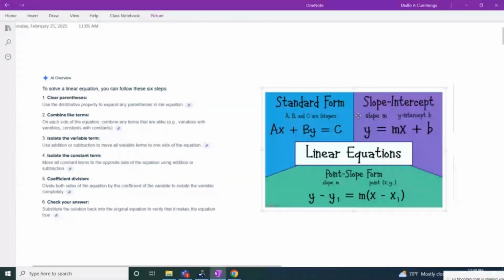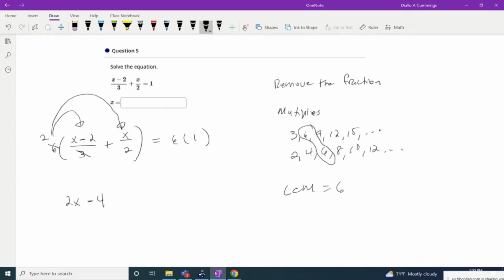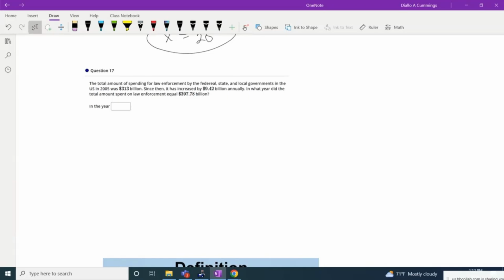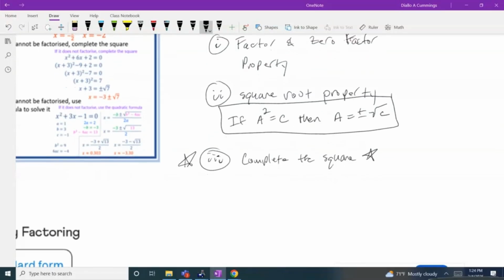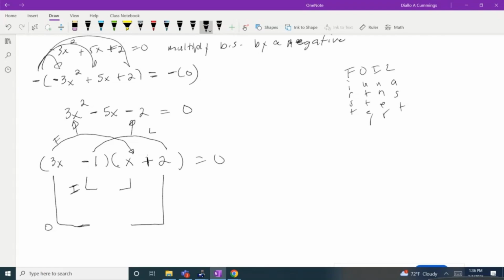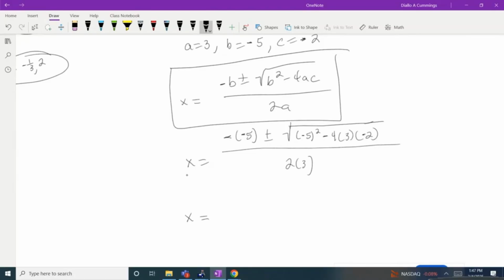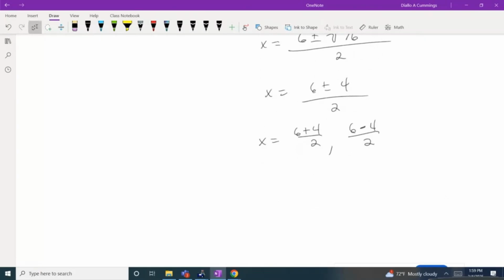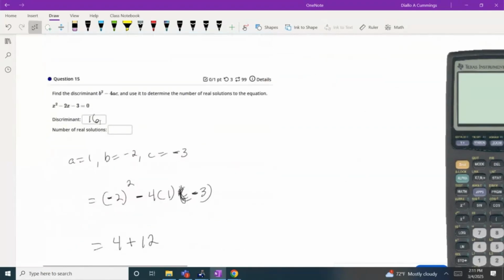linear and quadratic equations